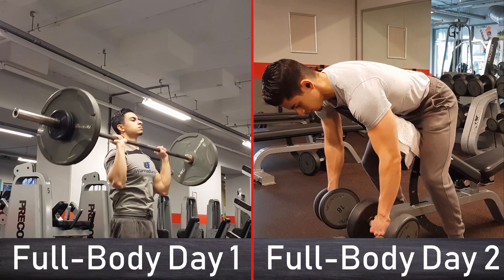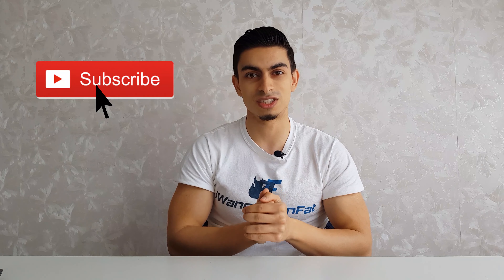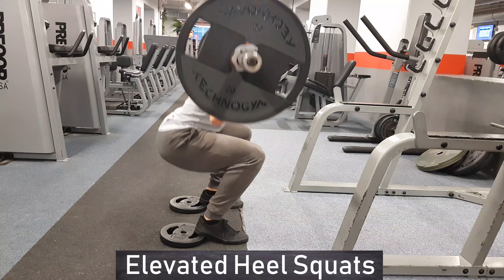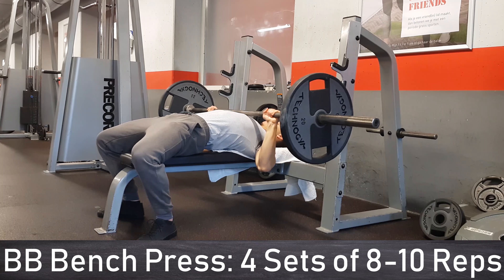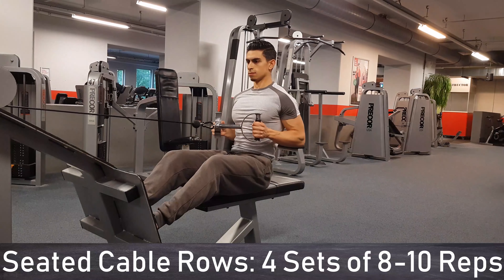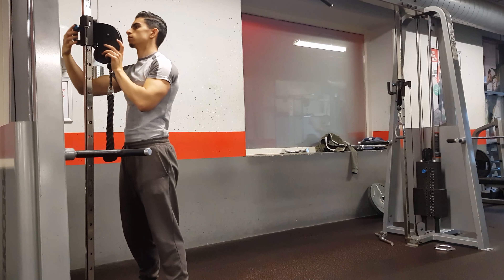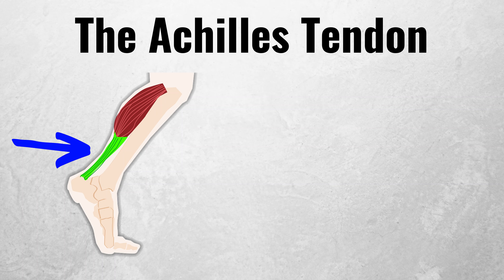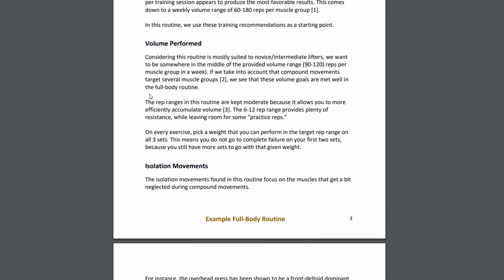Last Day Filmed | 3-Day Full-Body Routine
In this video, I walk you through day 2 of my free full-body routine. This 3-day full-body routine is mostly suited towards beginner and intermediate trainees or those that only have 3 days per week to spend in the gym.

Here is an overview of the exercises discussed in this video:

- Barbell Back Squat: 3 sets of 6-8 reps
- BB Romanian Deadlifts: 3 sets of 8-10 reps
- Flat BB Bench Press: 4 sets of 8-10 reps
- Seated Cable Rows: 4 sets of 8-10 reps
- Facepulls: 3 sets of 8-10 reps
- Standing Calf Raises: 4 sets of 10-12 reps

I hope you enjoyed this video! You can expect a lot more evidence-based training and nutrition content in the near future. Also, if you have any questions, don't hesitate to comment. I'll get to you as quickly as possible.

MUSIC CREDIT